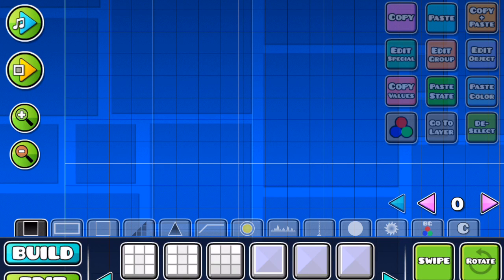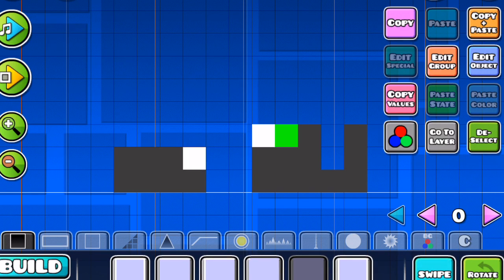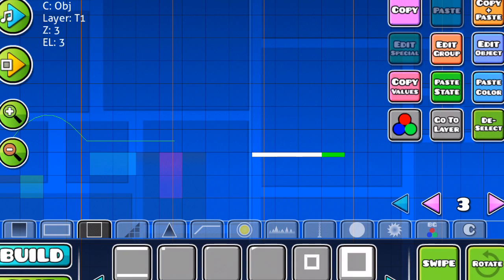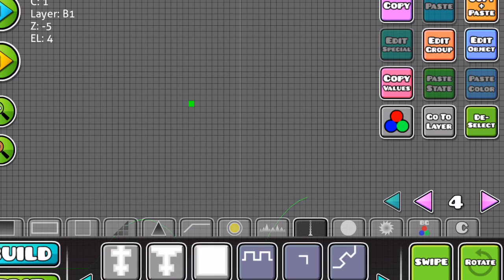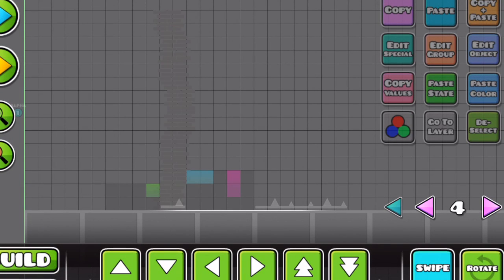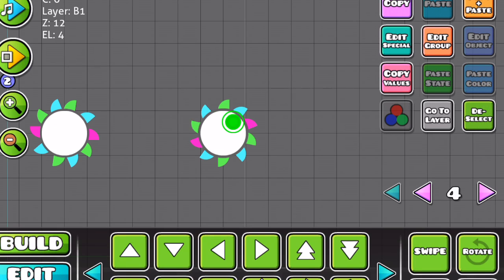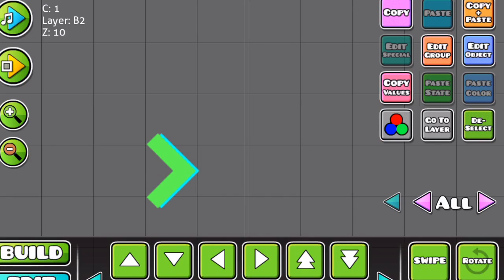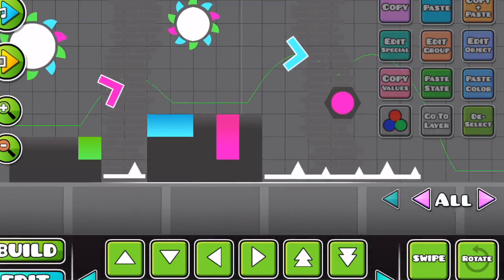How to Make MODERN Design Style in GEOMETRY DASH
Title: How to Make MODERN Design Style in GEOMETRY DASH

My Brother’s Channel (Go Subs!!!)

Thumbnail ~
By: Slide GD (ME)

Intro ~
By: SxmyFx

Outro ~
By: EnergyArk

Hey guys what up? In today’s video you will see a video on how to make modern style! This style will teach you the basics of modern! There is also a tiny bit of carton in there if you like that! Hopefully this video helps you out! Tell me what how to video you would like to see next inside the comments! Thanks!

Goal: 65 Likes = More How to videos

Social ~

🎮 Steam - Slide GD
🕋 Geometry Dash - Slide GD

📰 News ~
📜 -  4 or 5th how to video
📜 - 19th premiere!

❓ Questions ~
📝- If you have any questions let me know down in the comments